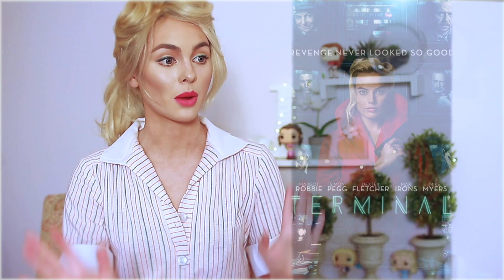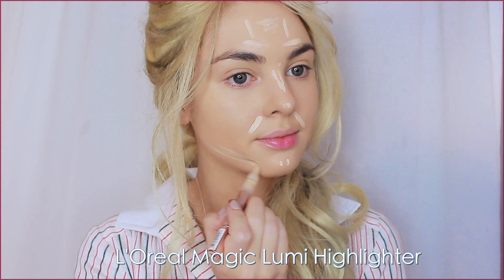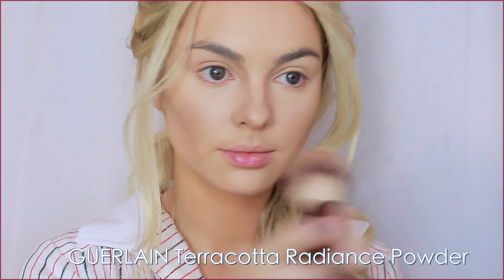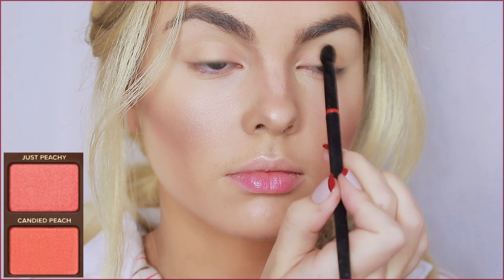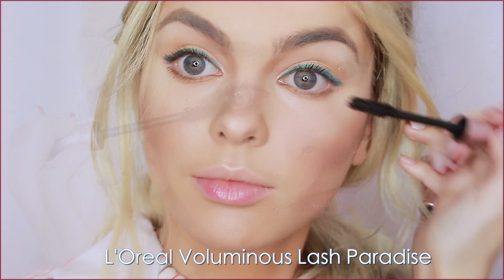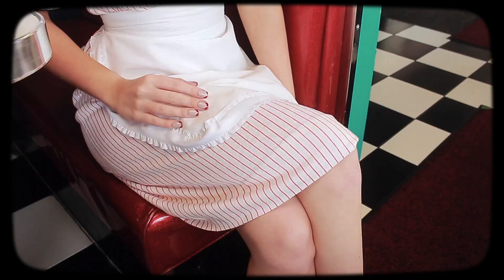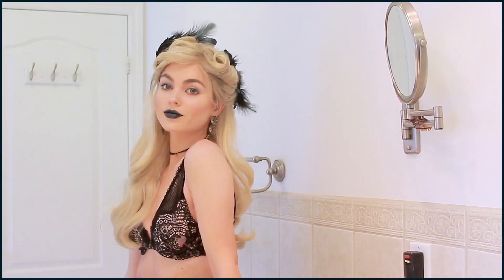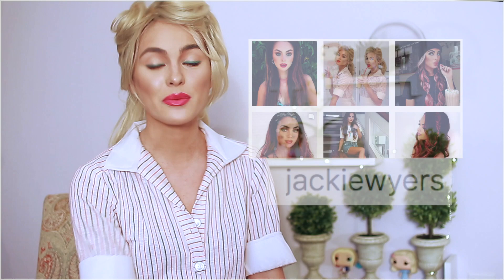margot robbie in "Terminal" TRANSFORMATION makeup tutorial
Hey, its jackie & welcome back to another Movie Magic tutorial, this time based on the new thriller TERMINAL (2018) staring Margot Robbie, Simon Pegg and Mike Myers! I’m sponsored by the movie TERMINAL to create a glam transformation into Margot's character Annie which is a dream for me, i got to see an early screening (the movies awesome) and I'm pumped to bring these looks to you guys! Go see Terminal In Theatres, On Demand and Digital HD on May 11th – ticket and Terminal trailer here:

Genre: Thriller
Synopsis: Academy Award-nominee Margot Robbie (I, Tonya), Simon Pegg (Star Trek) and Mike Myers (Austin Powers) star in this twisted tale of two assassins carrying out a sinister mission, a teacher battling a fatal illness, an enigmatic janitor and a curious waitress leading a dangerous double life. Murderous consequences unravel in the deadd of night as their lives all intertwine at the hands of a mysterious criminal mastermind helll-bent on revenge.
Cast: Margot Robbie, Simon Pegg, Mike Myers, Dexter Fletcher, Max Irons

The looks are very retro chic, see a look into the costumes

Benefit Porefessional Pearl Primer
bareMinerals Barepro Foundation (11 Natural)
L'Oreal Magic Lumi Highlighter
Maybelline Age Rewind Concealer
Revlon Colorstay Creme Eyeshadow (715)
Hourglass Veil Translucent Setting Powder
GUERLAIN Terracotta Light Healthy Glow Vitamin-Radiance Powder
MAC Desert Rose Powder Blush
Charlotte Tilbury Hollywood Flawless Filter (2)
MAC Omega Veluxe Brow Liner
Marc Jacobs Highliner in Ody(Sea)
MAC Brushstroke Liner
L'Oreal Voluminous Lash Paradise
MAC Liptensity Lip Pencil in Marsala
Charlotte Tilbury Velvet Underground Lipstick - cheaper alternitive is FRESHMAN COLOUR POP LIPPIE STIX - see more dupes
MAC Valiant Matte Lipstick
MAC Retro Matte in Young Attitude
Mac On & On Frost Lipstick

Found my dress vintage shopping and DIY accessories,
Wig from Costume store
Bra in Burlesque look from Victoria’s Secret paired with a choker and faux fur jacket, and vintage earrings.
DIYd hairpiece with craft supplies from Michael’s!

Store I found dress from is called Sub Rosa Vintage in Kensington area in Toront - such a fun area to shop !